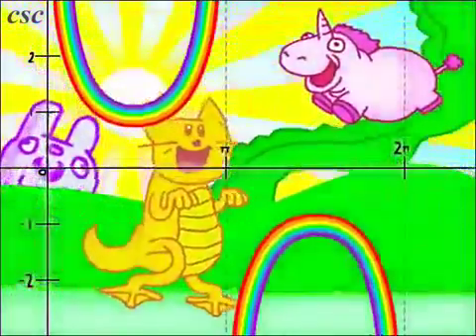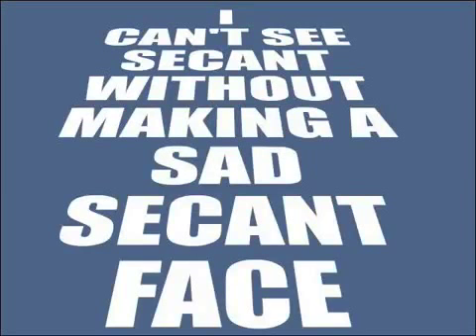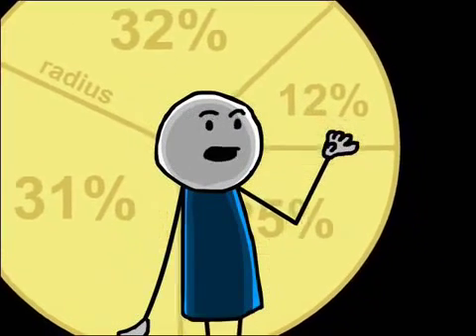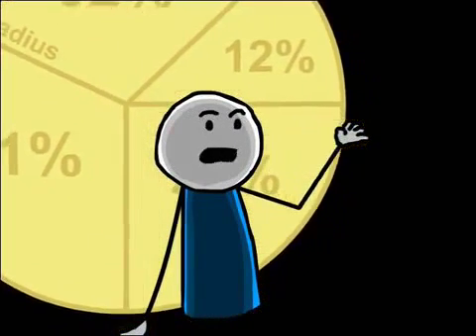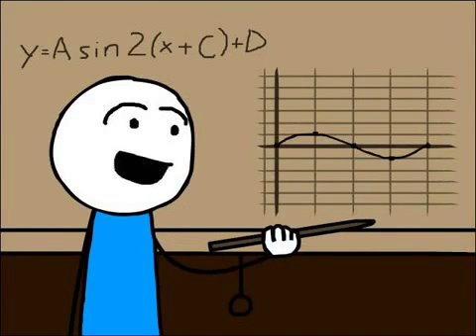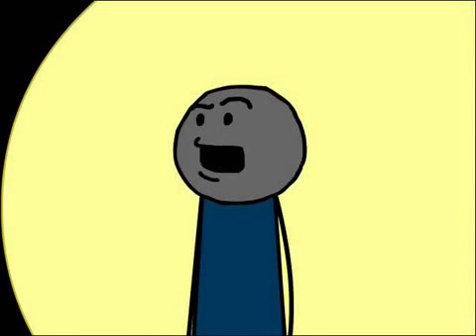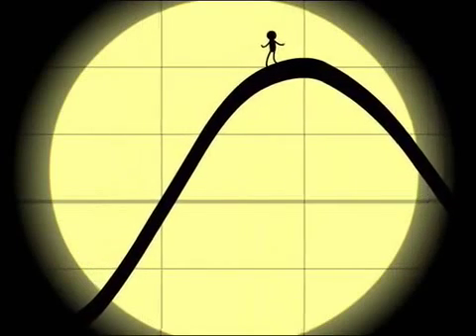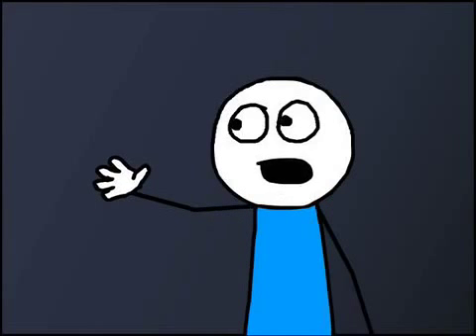Jonathan's Trigonometry Project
[ This video was re-uploaded on this account after I accidentally deleted my original YouTube channel.  (Oops.) ]